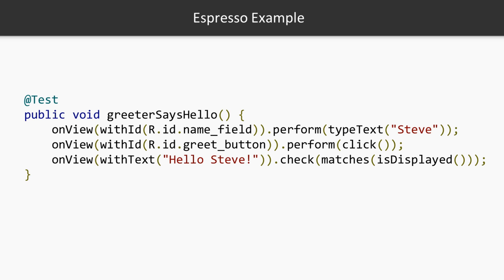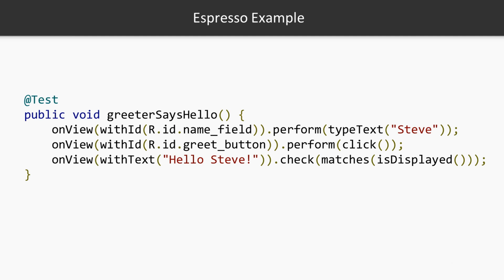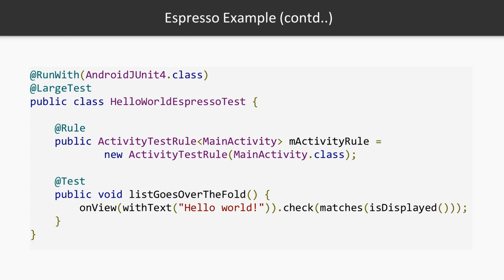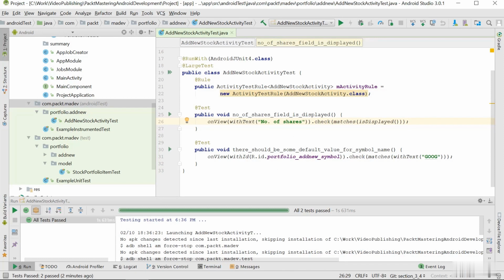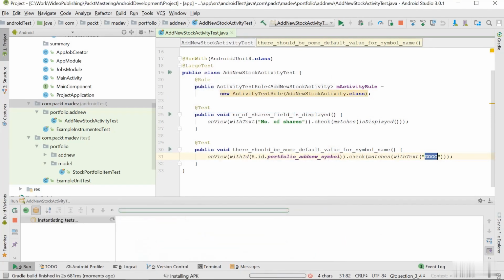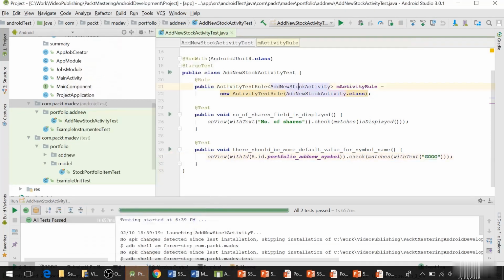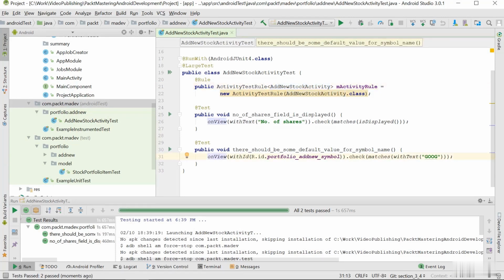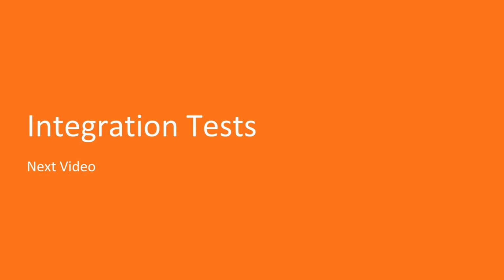Build Professional Android Apps: A Comprehensive Guide - Testing UI with Espresso - 18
In this video, learn how to test user interface with Espresso. - Overview of Espresso framework - Set up Espresso for the first test - Test the UI of Add-Stock functionality